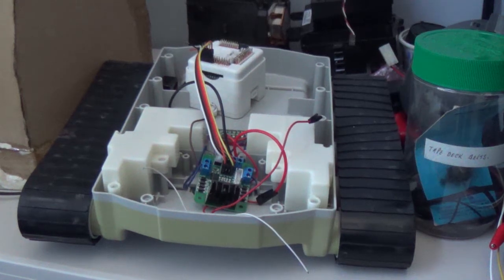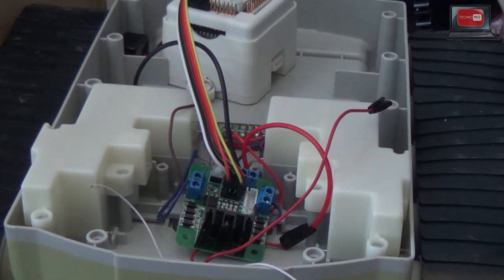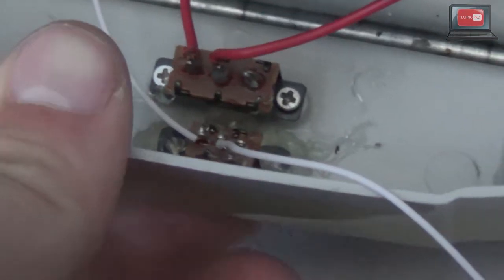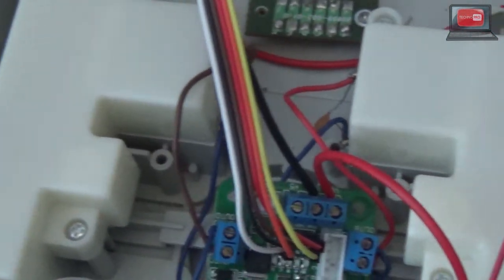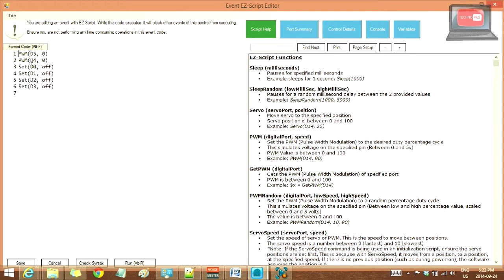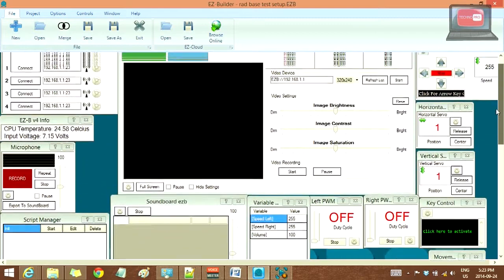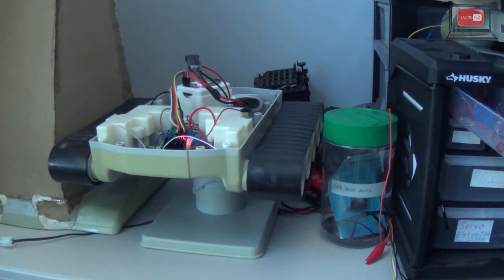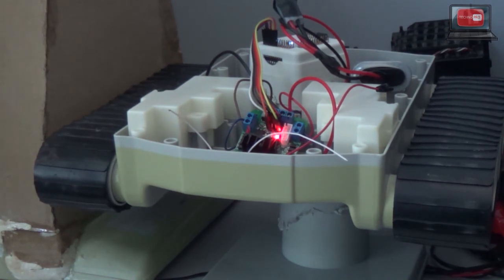Drive Train Setup in my Robot Dewy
Hey there!

In this video I demonstrate and walk through my current drive train setup in my robot Dewy.
Dedicated to: CONNXT248 Robotics&MC, who was asking for this a while ago. Hope it still helps!